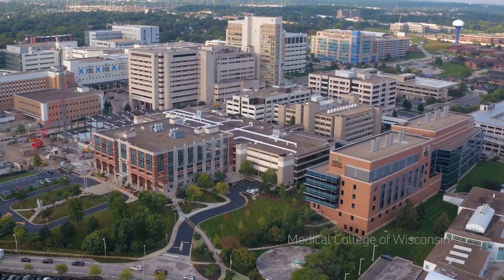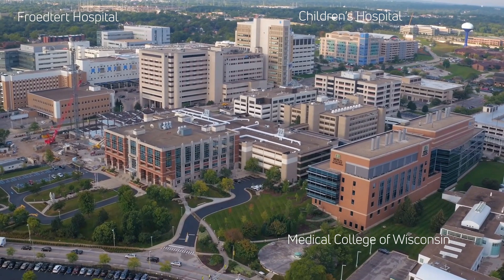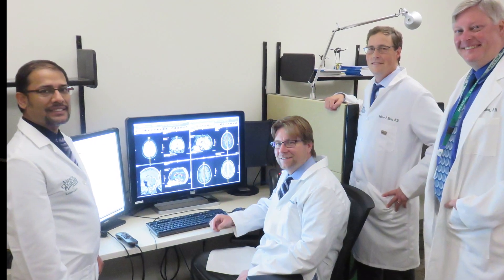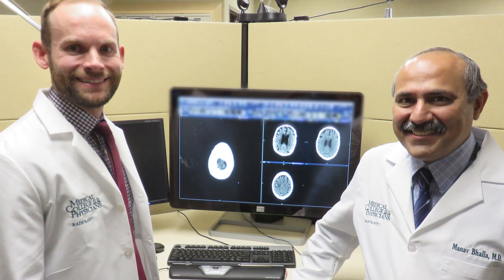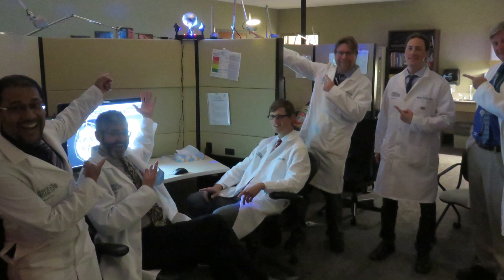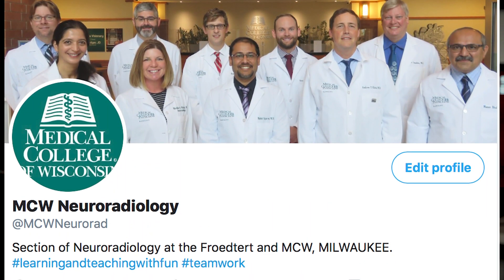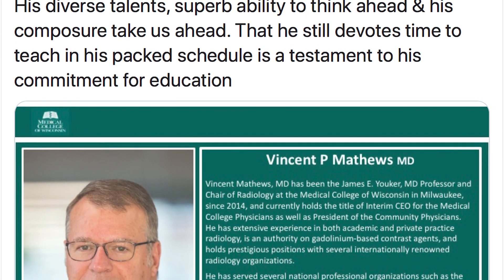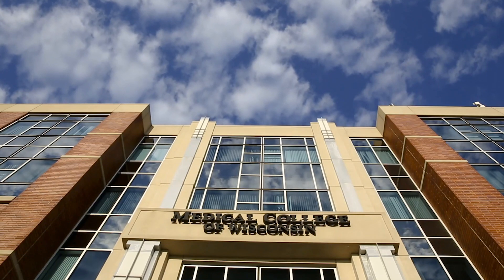MCW Neuroradiology Fellowship Program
Welcome to the Section of Neuroradiology at the Medical College of Wisconsin at Milwaukee! The Neuroradiology Fellowship Program at MCW-Milwaukee is ACGME-accredited and offers well-rounded training in day-to-day care/functions as well as advanced Neuroradiology. The program emphasizes a deeper level of understanding of neuroscience and neuroradiology through structured didactic lectures and interdisciplinary conferences. Trainees also get exposure to advanced Neuroradiology by participating in pre-surgical functional mapping of eloquent areas of the brain, and by participating in volumetric analysis of the brain in patients with cognitive impairment and dementia. The program believes in an engaging environment and strongly believes in team culture.

Follow the program on twitter @MCWNeurorad. For a fun Neuroradiology quiz follow our weekly quiz MCWNeuroradBTW on Twitter.